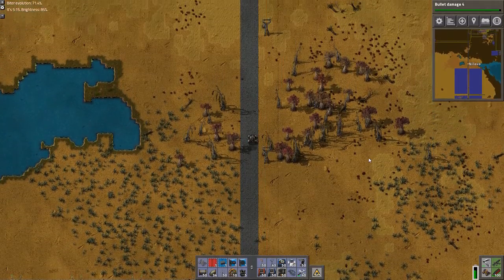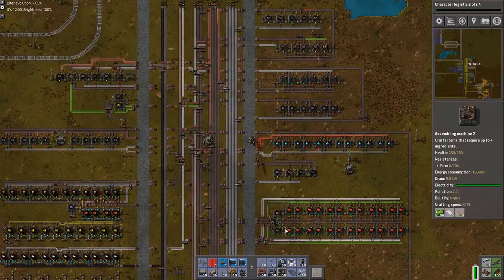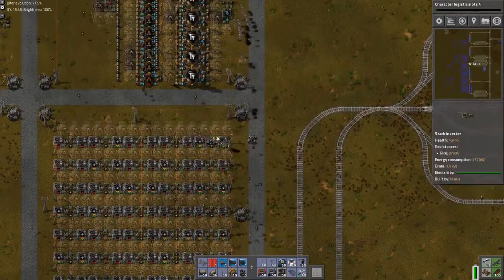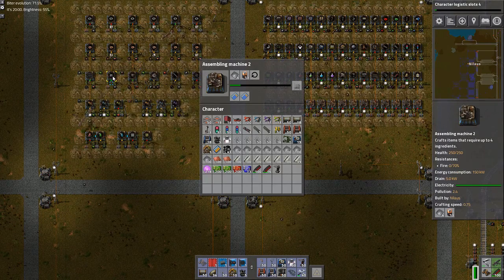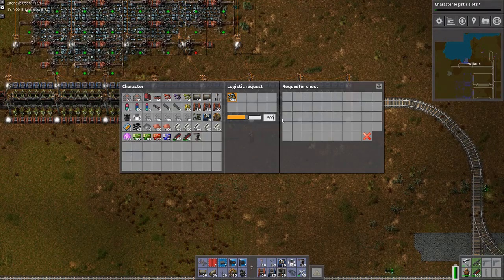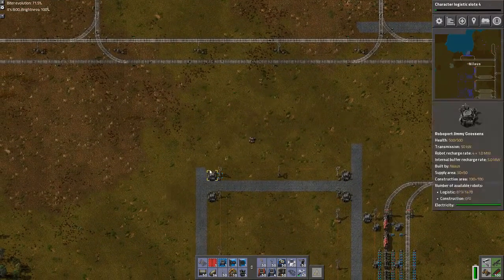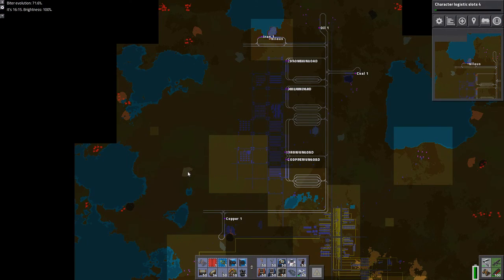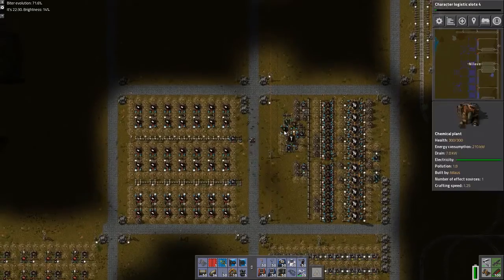Factorio S7E50 - Patching the old base and establishing Stone outpost